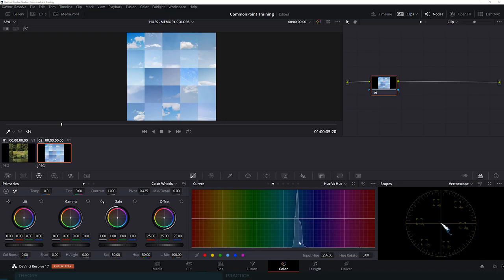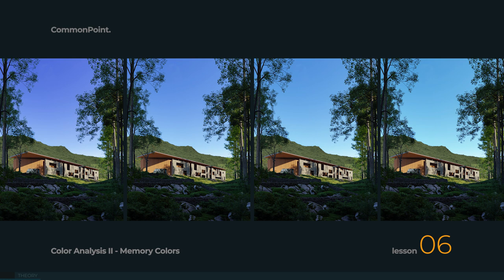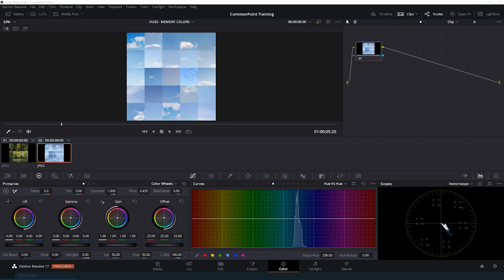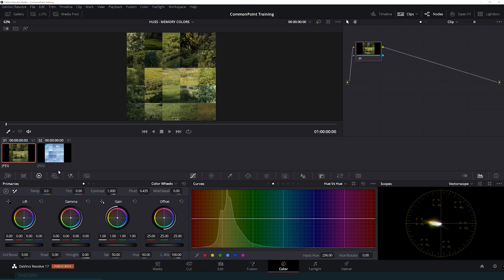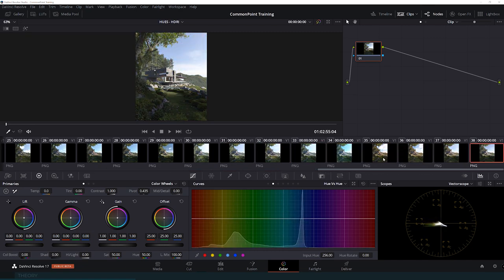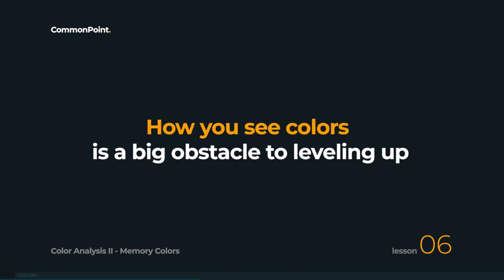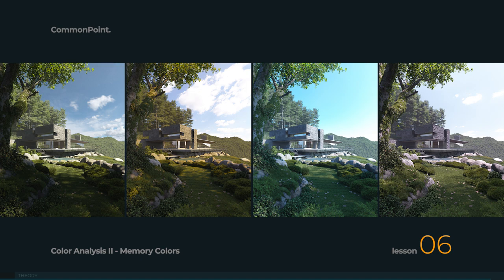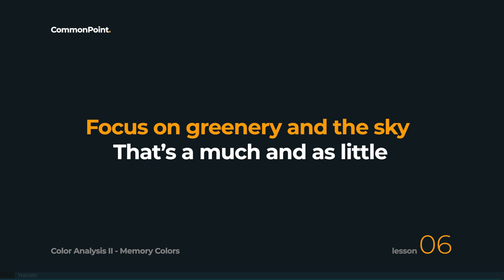Lesson 06 - Color Analysis II - Memory Colors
GET FULL COMMONPOINT MASTERCLASS NOW! 🔥 FOR €399 ONLY! 🔥
Grab all 21 + 8 bonus lessons with instant unlimited access + full 3d scene included!
WAIT NO MORE AND START LEARNING TODAY!

Some colors are more important than others, and you should train your eye to see if they look natural or not. You should be sensitive and have a mental benchmark of what they should look like. Let’s give you some tools to practice that. That’s another step to leveling up your color game!

Chapters:
00:00:00 - Intro
00:01:06 - Theory

92elm - Opal